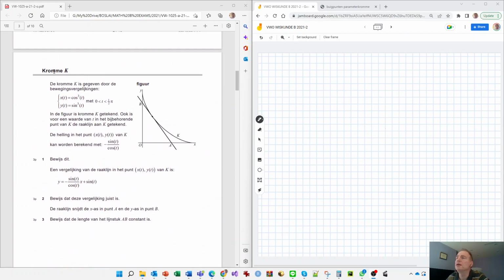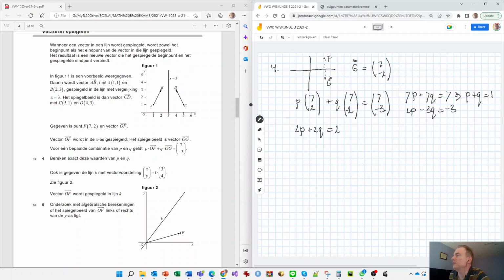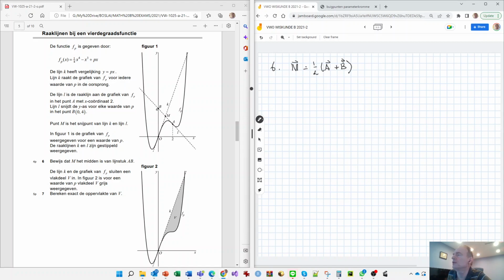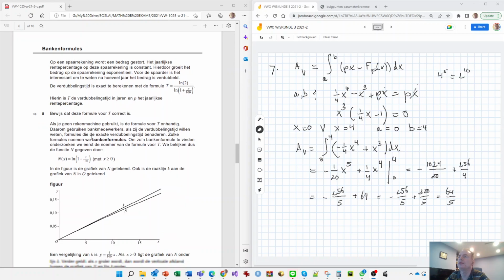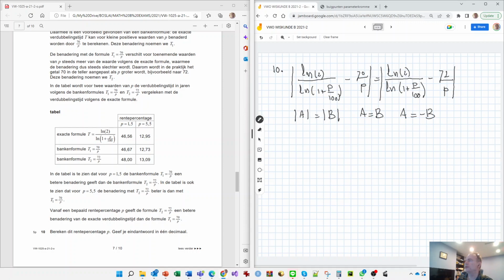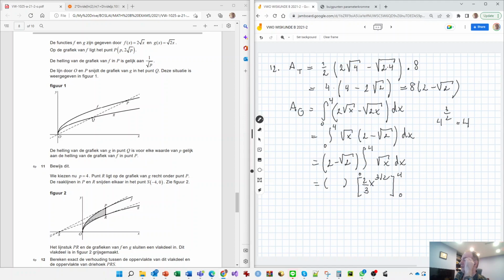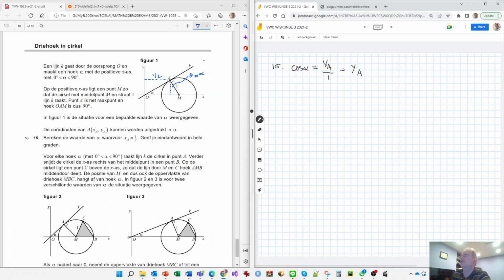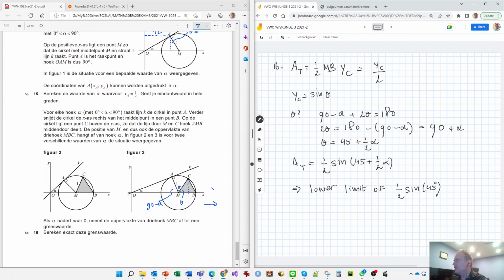Dutch State Exam VWO Wiskunde B 2021 Tijdvak 2 in English